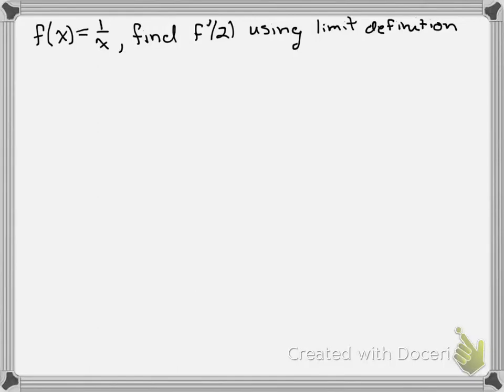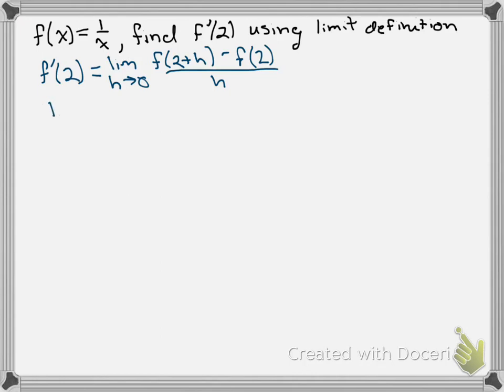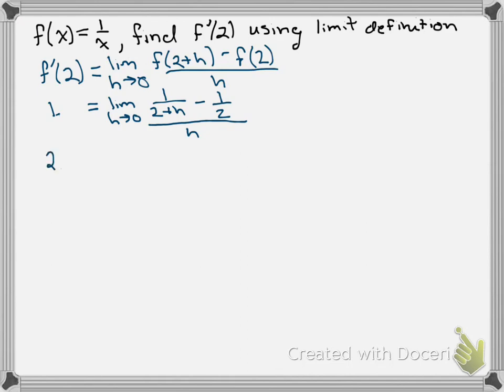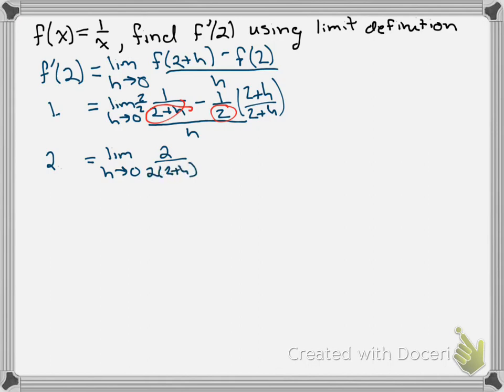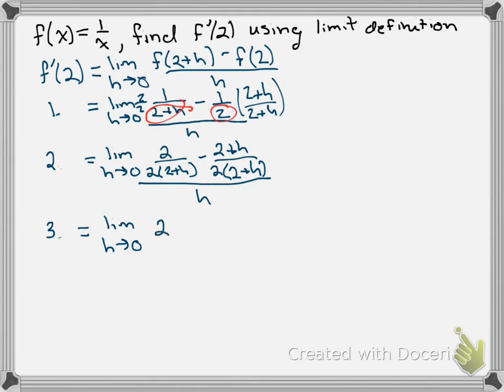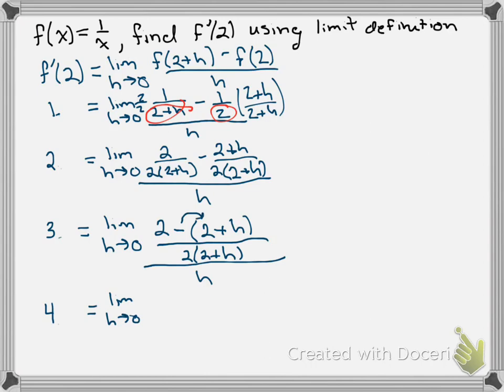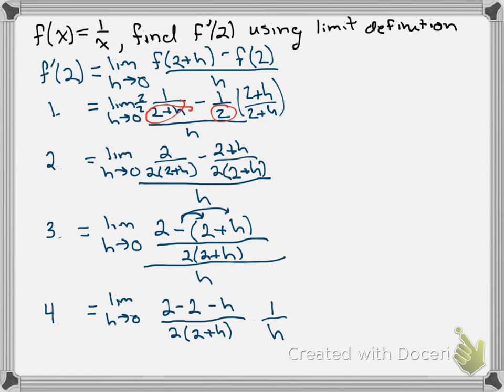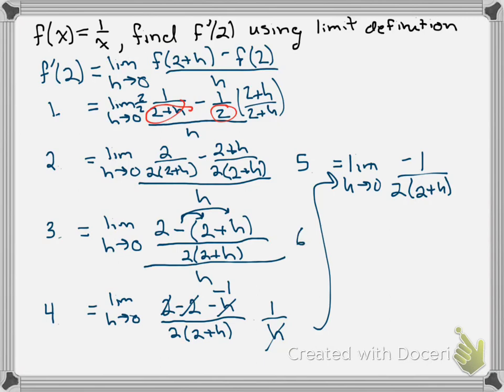Derivative of 1/x using the limit definition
In this video we find the derivative at a point for the function 1/x. This video breaks the process into steps to coincide with a homework problem.